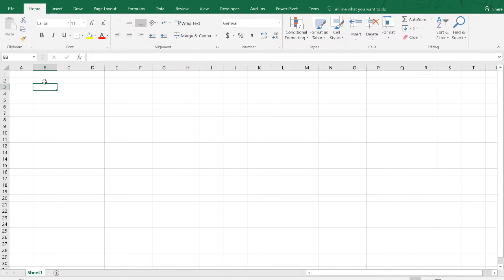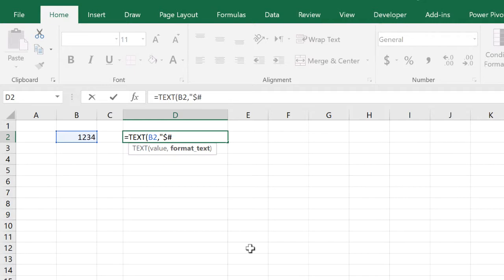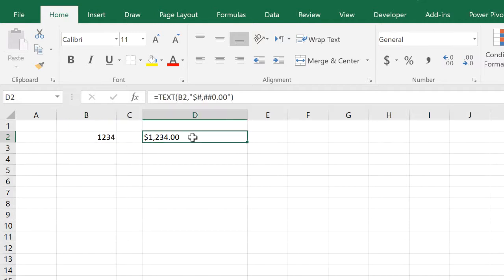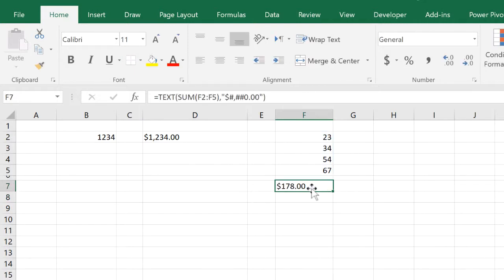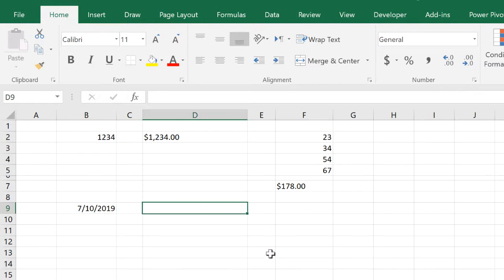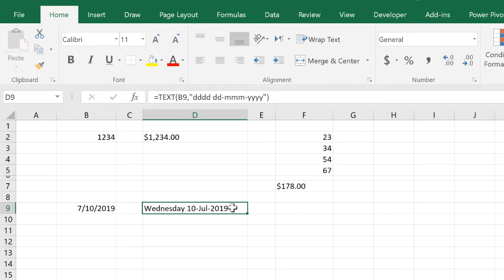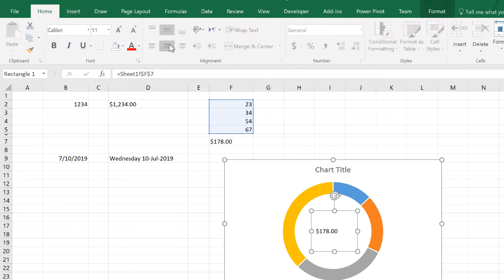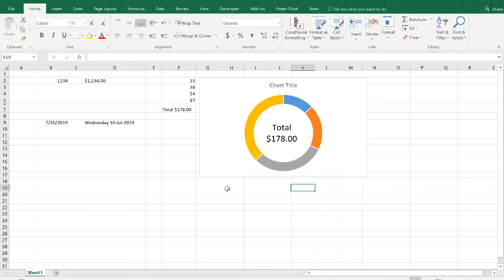How To | Custom Formatting In-Formula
Learn how to apply custom formatting in-formula, this allows you to add custom text to your function result and formatting the number at the same time (e.g. Total Amount is $6,600.00). Also same technique can be used to custom format dates.